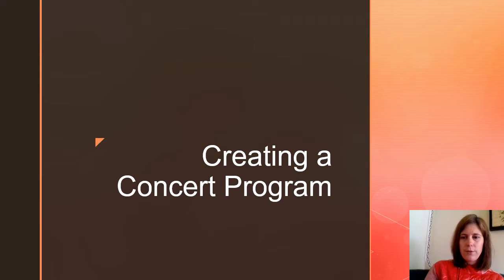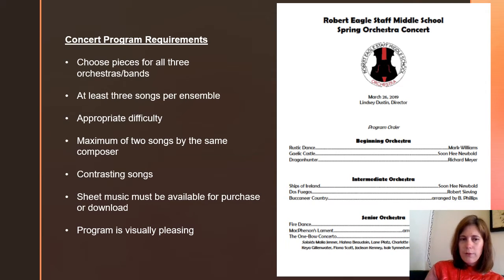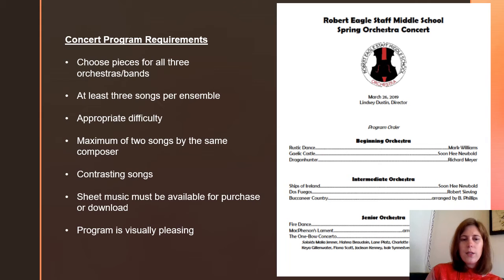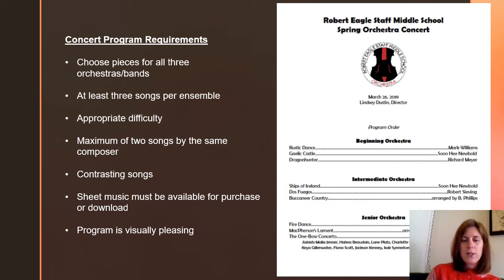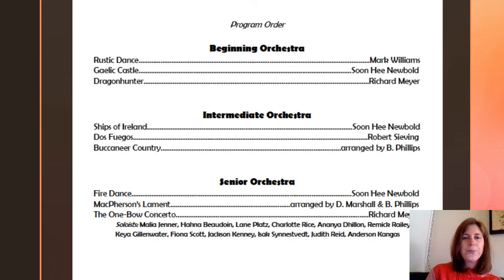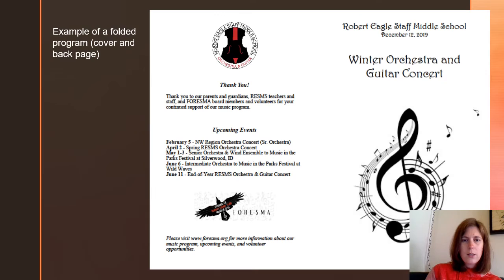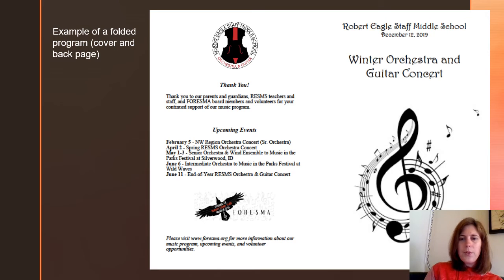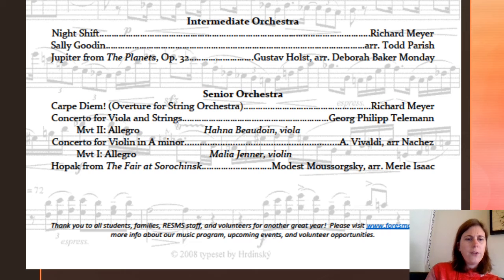Concert Program video